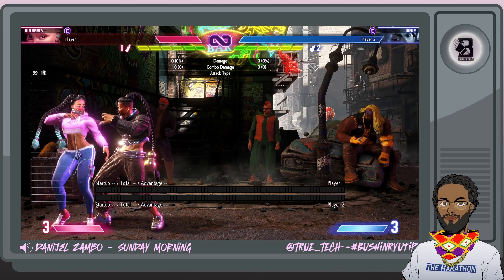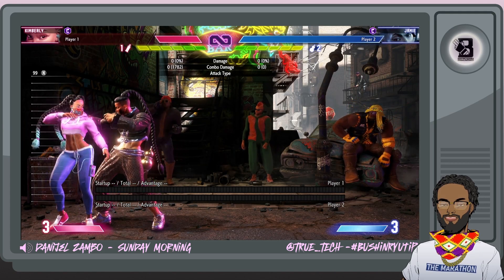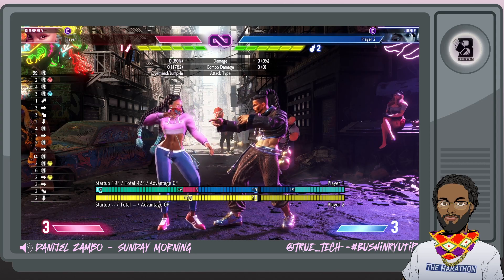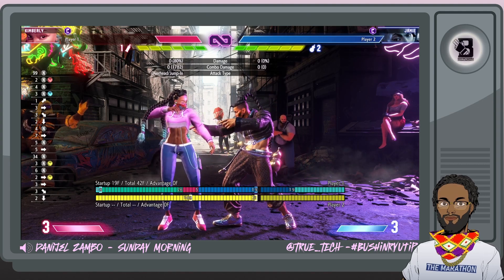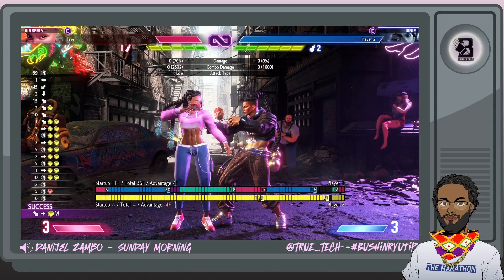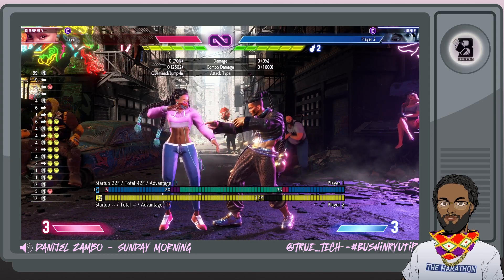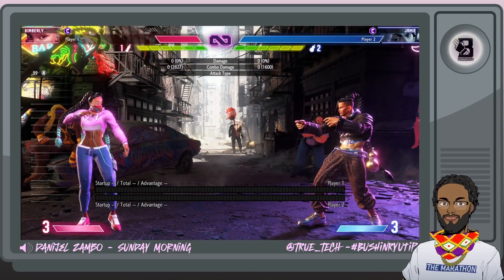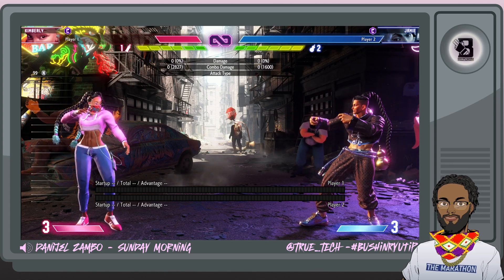Kimberly updated Run BNB okizeme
Options for Kimberly's bnb oki meterless and with drive meter, each hit opens up a high/low/throw/shimmy option so learn it and love it.